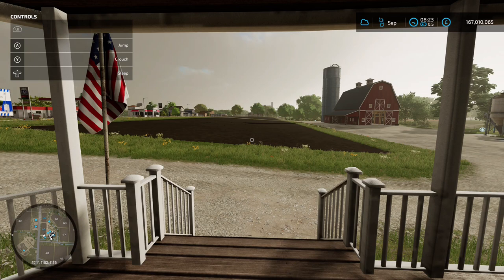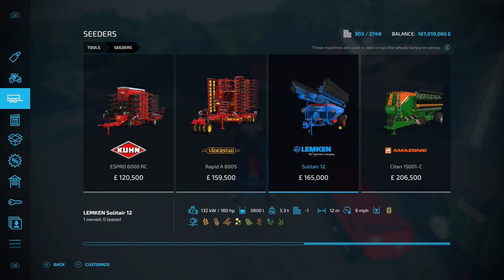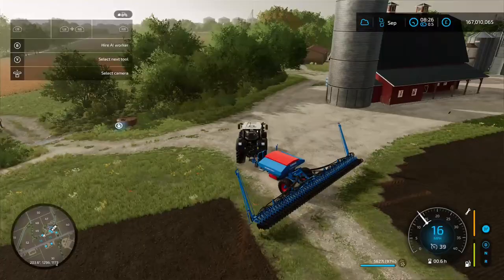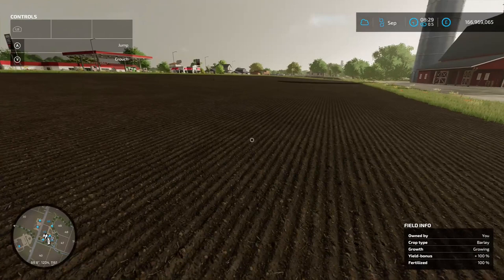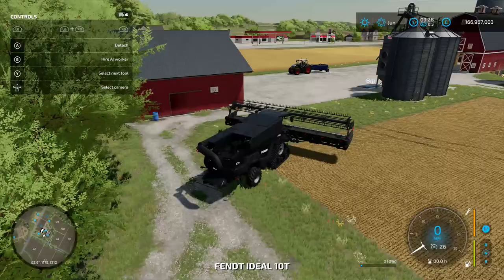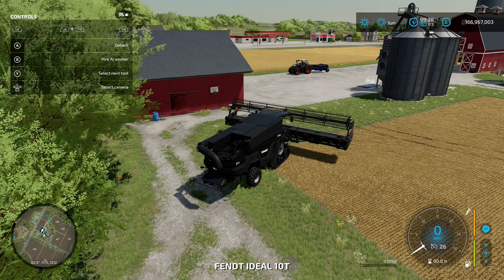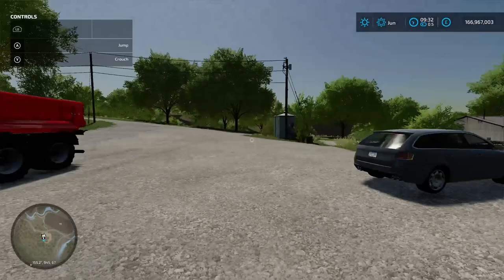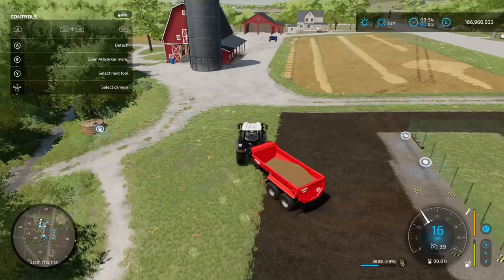FS22 - Barley, A Full Guide - Farming Simulator 22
I go through everything you need to know about Barley